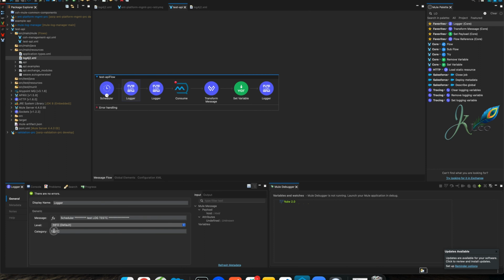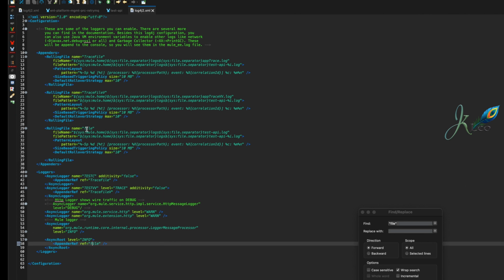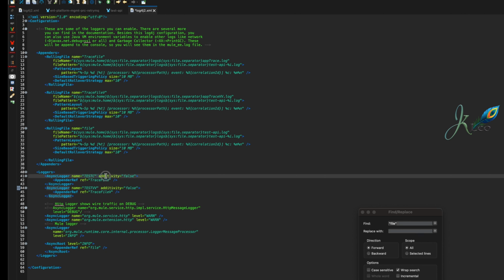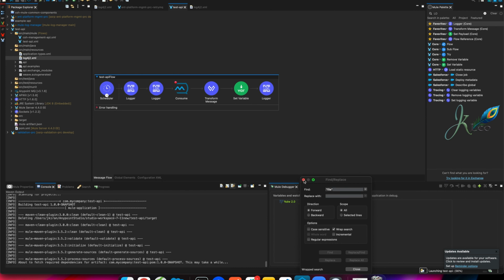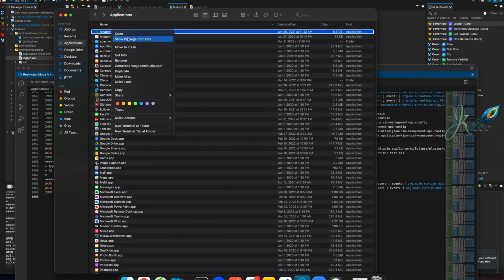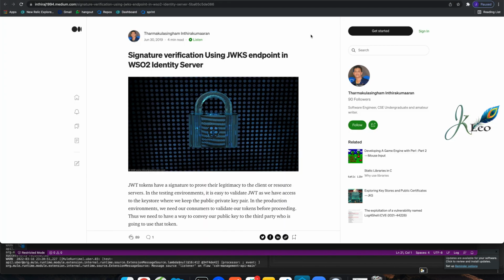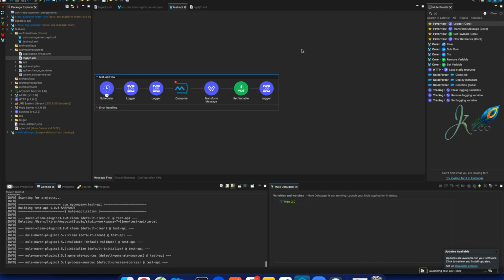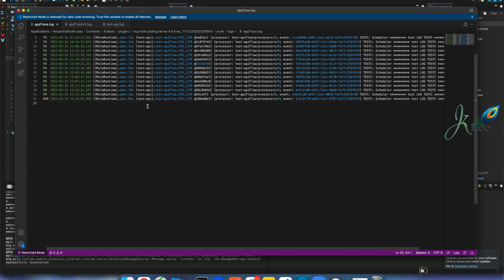Mule log4j (explained) CATEGORY based log file generation and excluding in main app log.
Explaning step by step process of utilizing the MuleSoft anypoint Studio category's field in the logger component to generate separate log file for each category and exclude the category logs in the primary API log file.